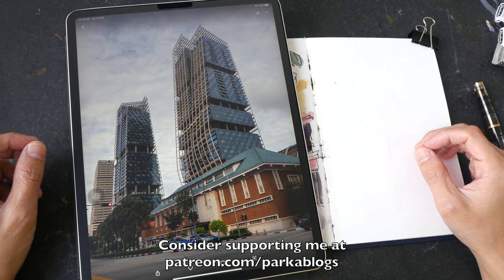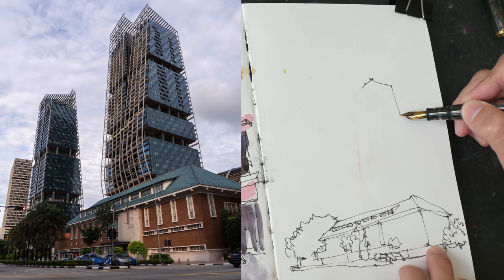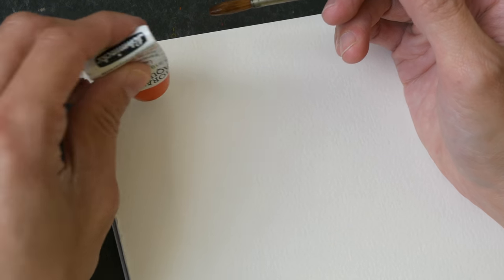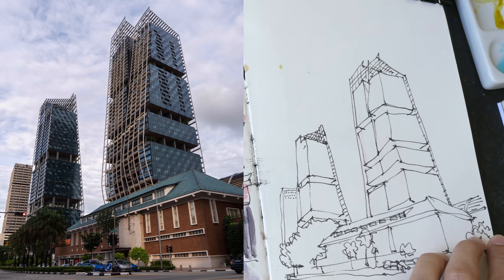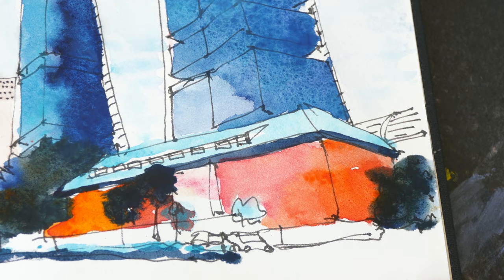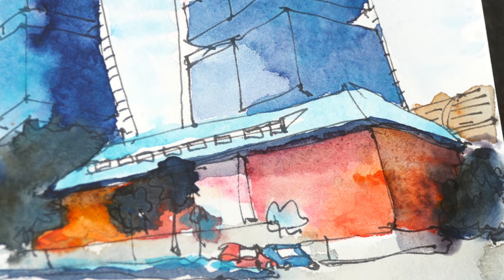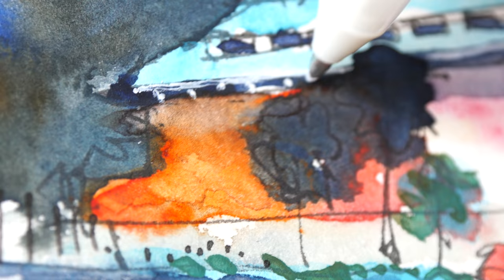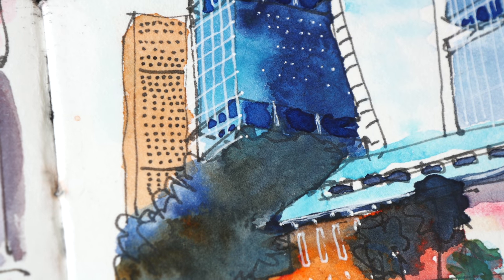Beach Road Towers (Sketch Tutorial)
Tools used are Pelikan M200 with SketchINK, Schmincke Transparent Pyrrol Orange, PO71, Cobalt Turquoise PG50, Ruby Red PV19, Indigo Dark Blue PB60, white gel pen, Arches hotpress watercolour paper.